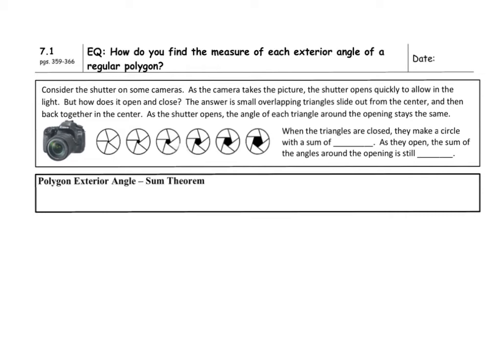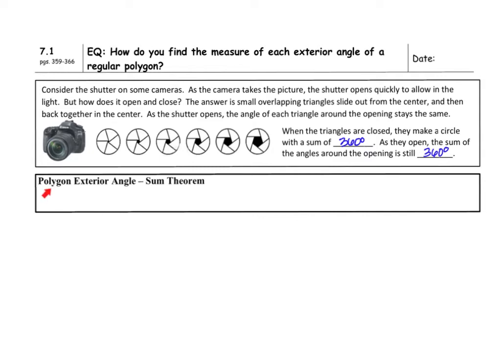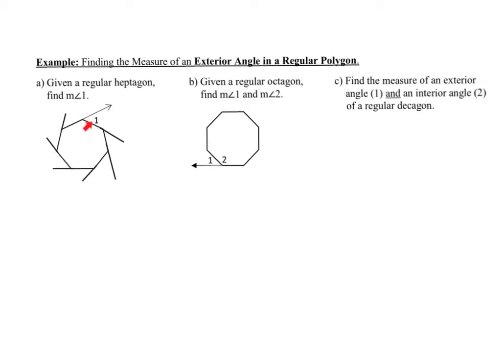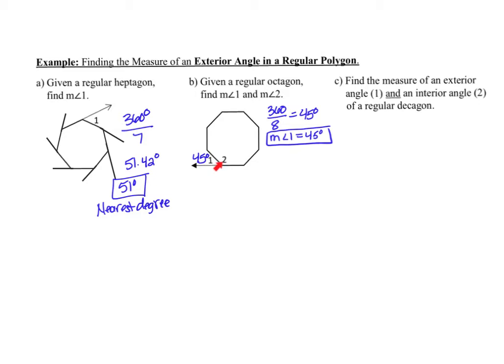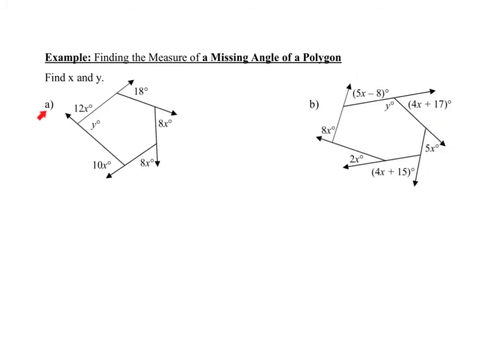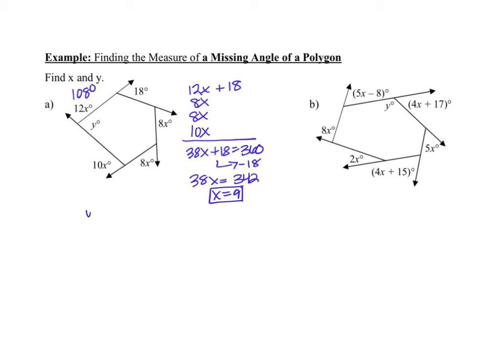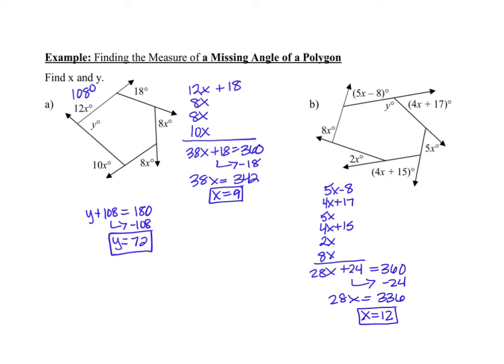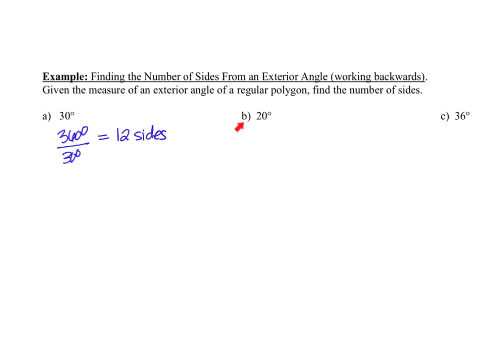HW65 Polygon Exterior Angle Th